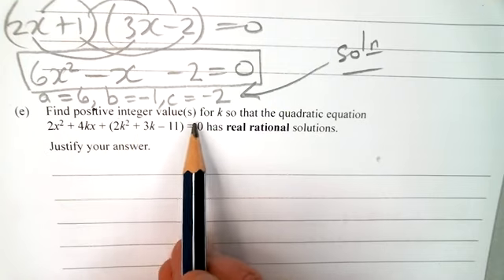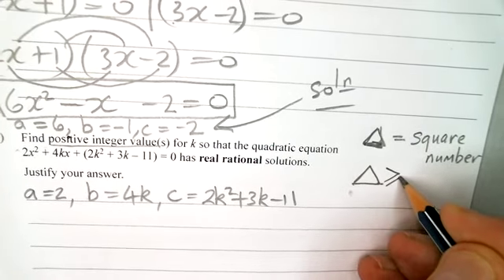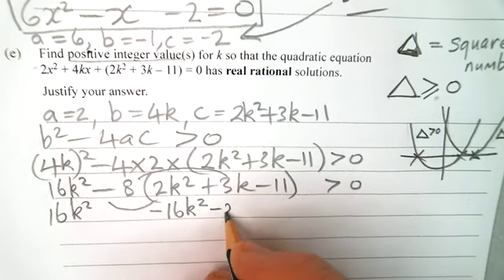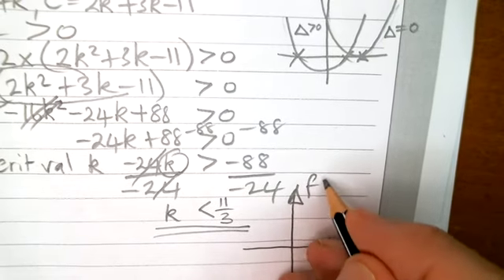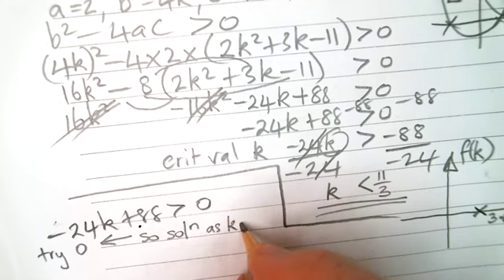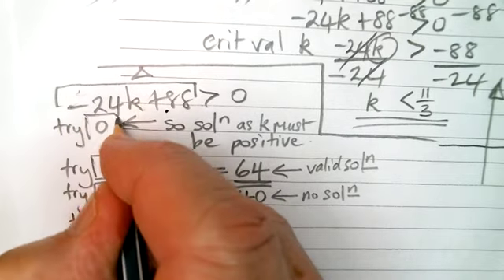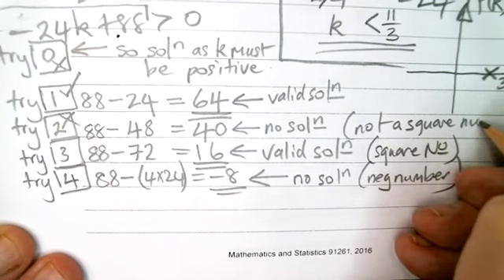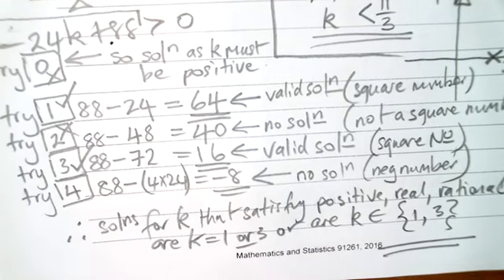2016 NCEA 2 Algebra Exam Q1e